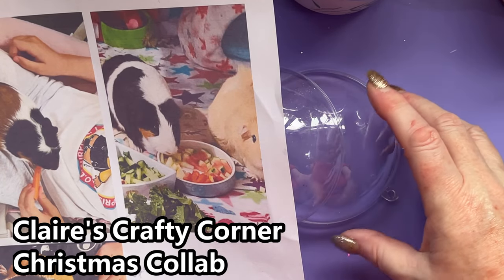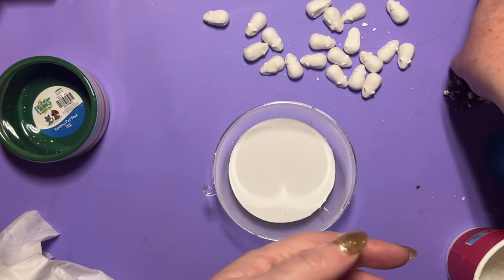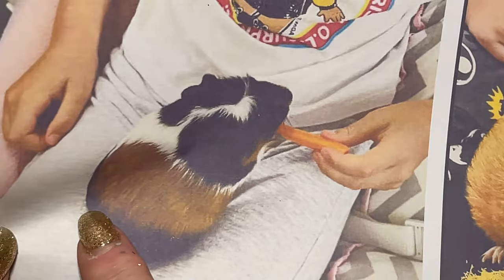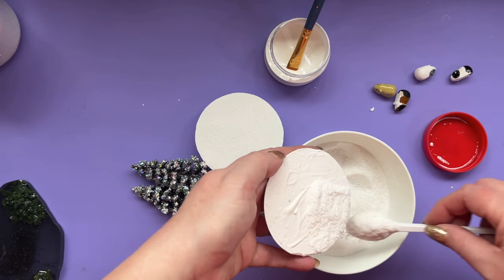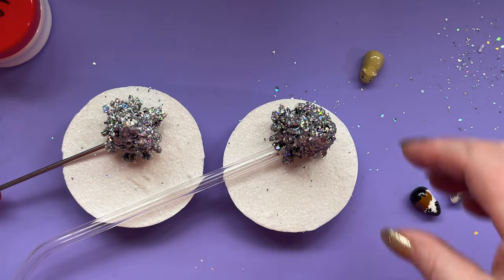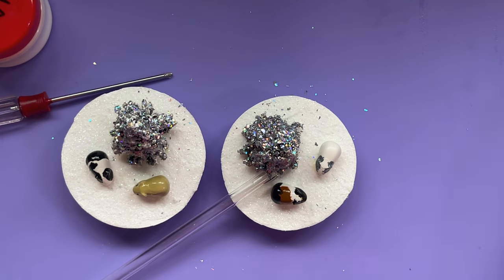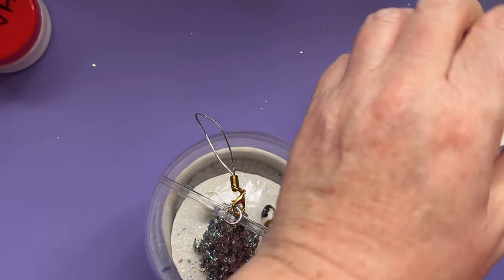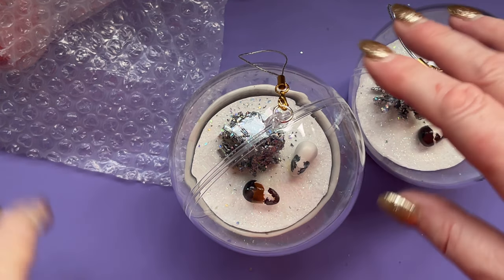#213 Top Tips for Christmas Baubles CLAIRE'S CRAFTY CORNER CHRISTMAS COLLAB ​⁠@ClairesCraftyCorner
Making tiny scenes in fillable Christmas baubles. Customers want guinea pig christmas scenes, bespoke to t heir own piggies so - let's do it :)
Here's the link for the Claire's Crafty Corner 2023 Christmas Collaboration playlist. Do check it out for tons of crafty inspiration

MY STORES
😊 MiniScenes.co.uk

UK
👉 Jump Rings
👉 Thick PVA

USA
👉 Jump Rings

MORE FAVE PRODUCTS
UK Links
Purple Silicone Mat
Face Mask
Silicone Release Spray
Clip On UV Lamp
Jewellery Tools
Silicone Mixing Pots
Mini Drill
Wonder Wipes
Nitrile Gloves

USA Links
Purple Silicone Mat
Isopropyl Alcohol
Gloves
Silicone Mixing pots
Nitrile Gloves;